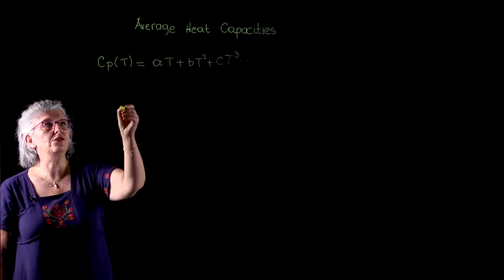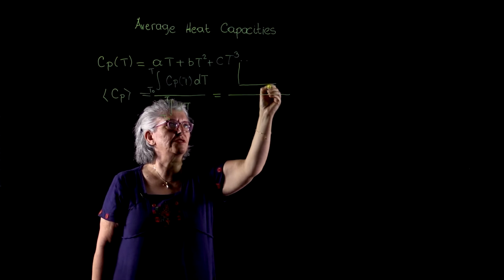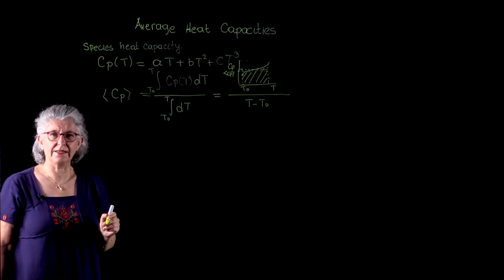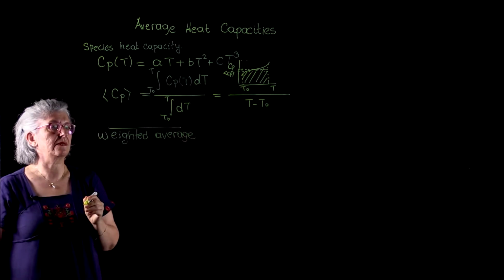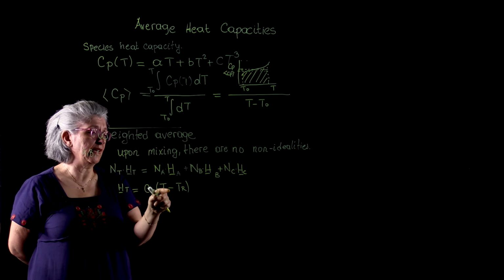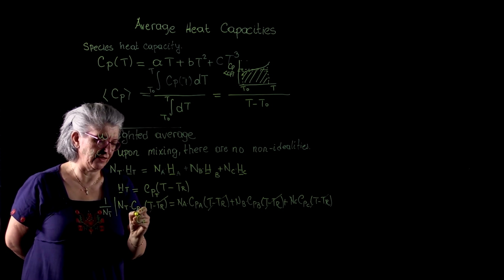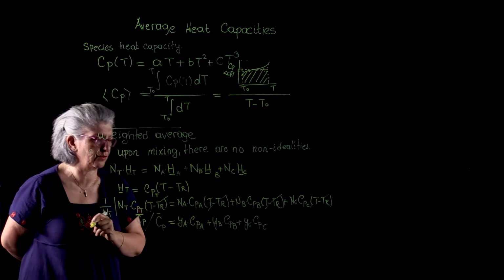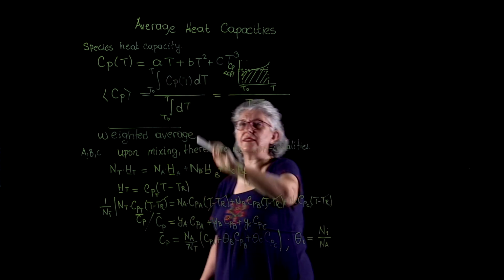7 - AVERAGE HEAT CAPACITIES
7 - AVERAGE HEAT CAPACITIES